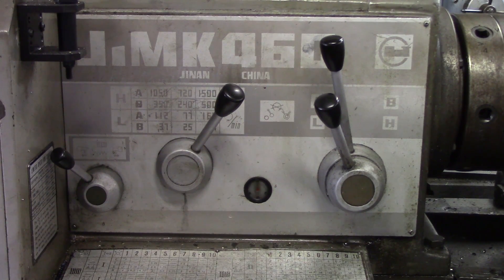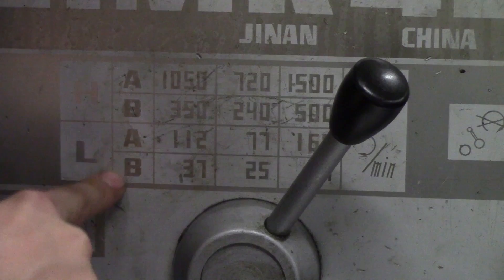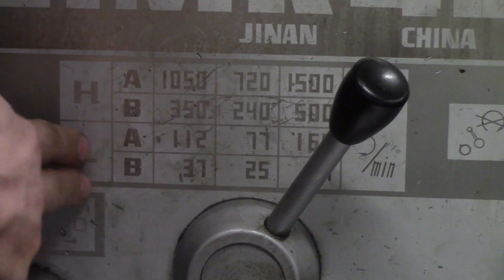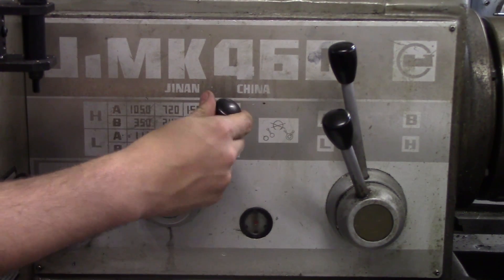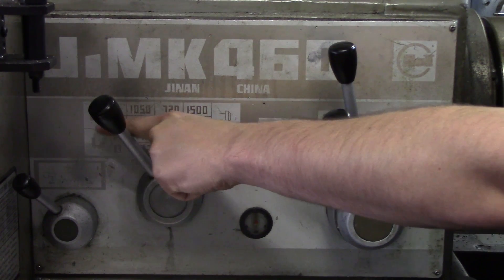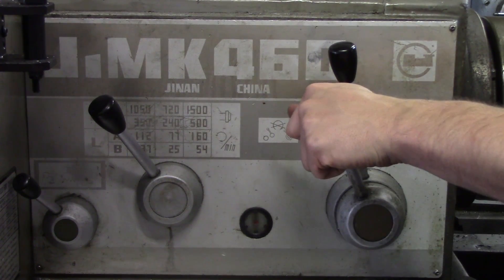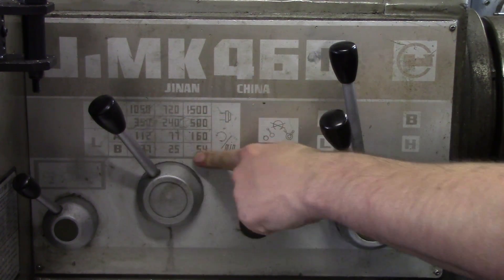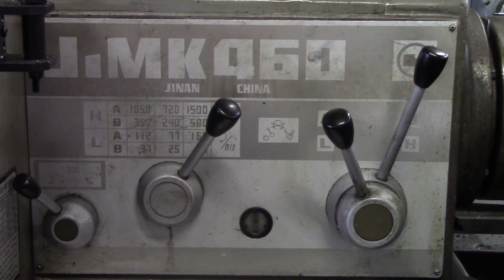Setting up the Spindle Speed (Manual Lathe)